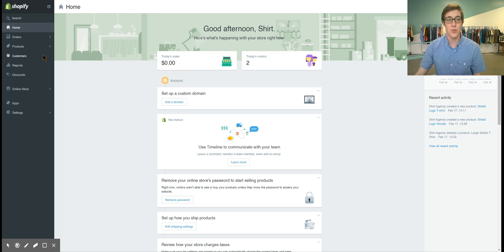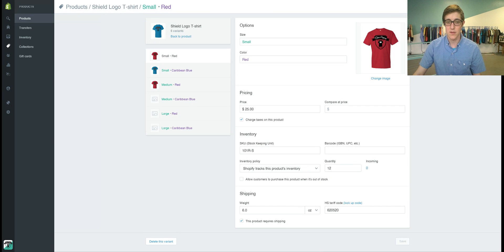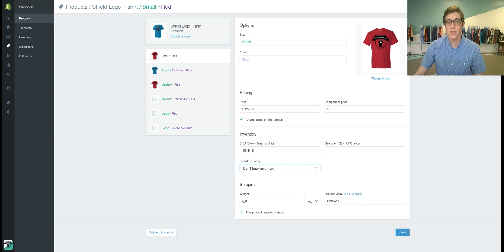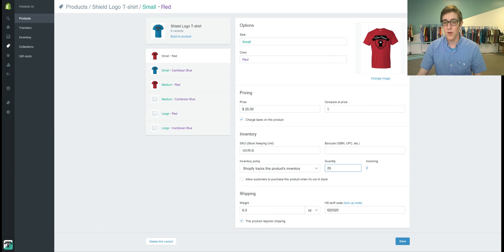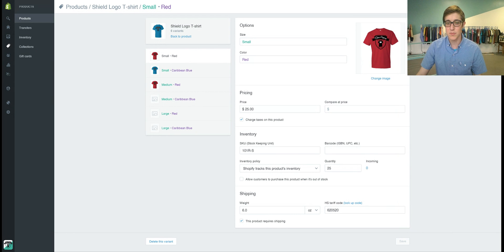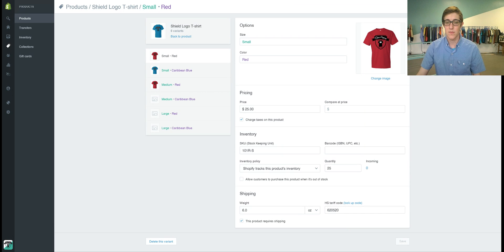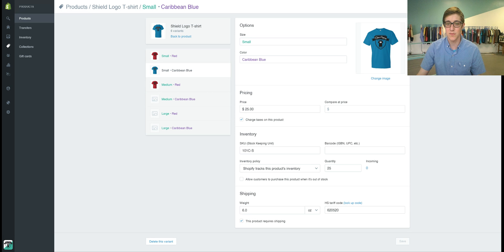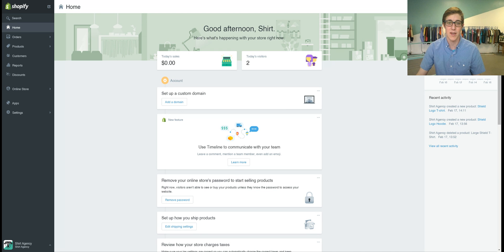Inventory Tracking in Shopify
Learn How to setup Inventory Tracking in your Shopify account.  This is essential to properly prepare you account for On-Demand Fulfillment with ShirtAgency.com

SHIRTAGENCY.COM | Printing + Fulfillment